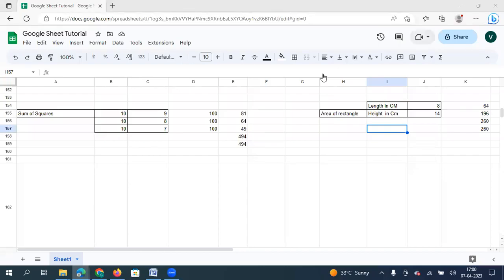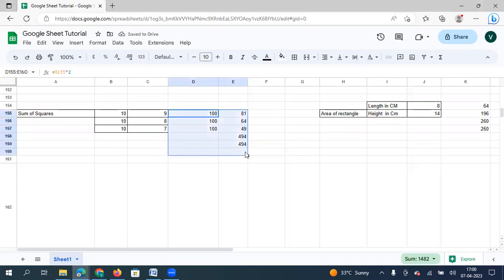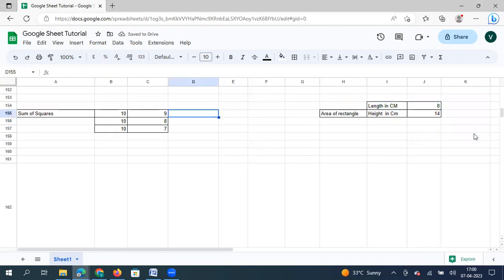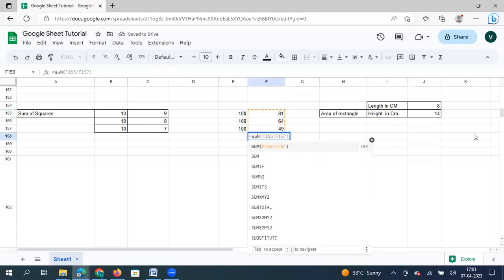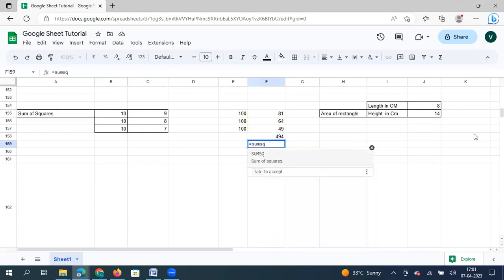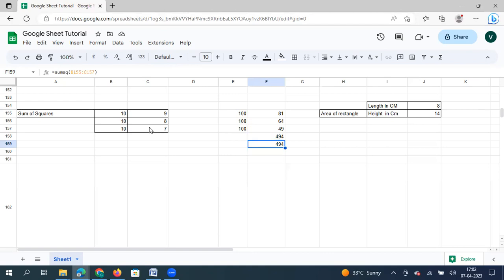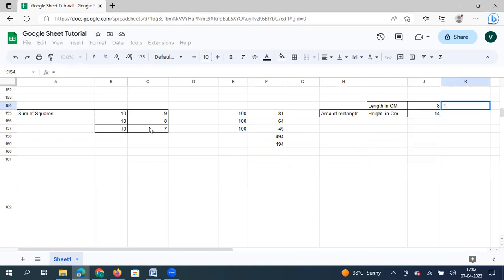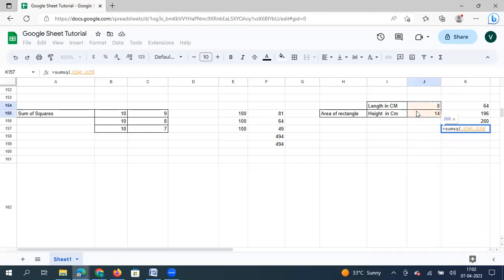googlesheets Tutorial : 012 How to use SUM OF SQUARES (SUMSQ) function in google sheets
We offer customized training for corporate and individuals based on their specific requirements.